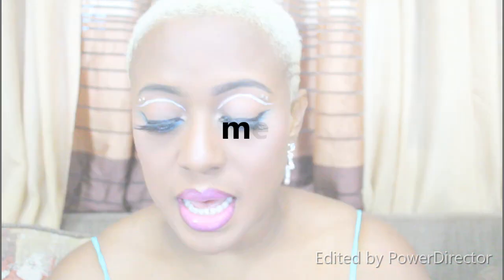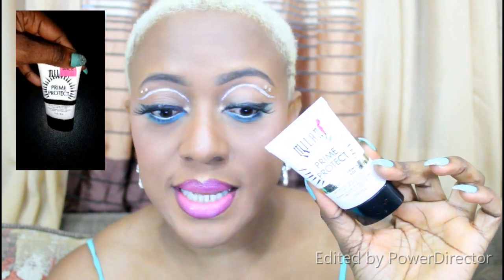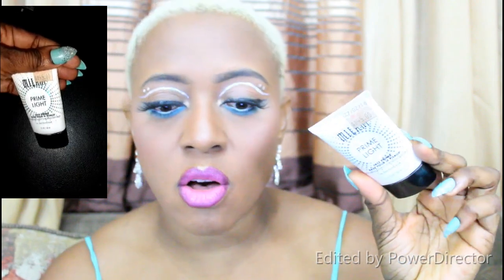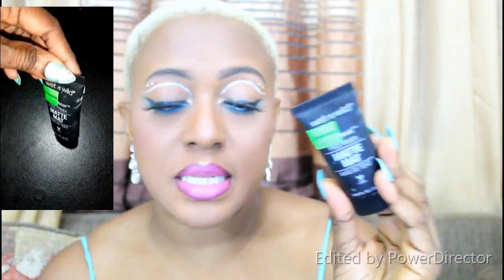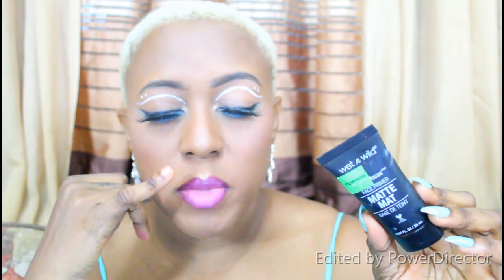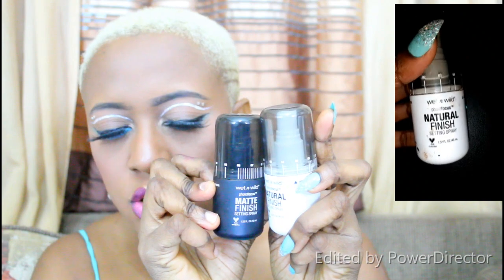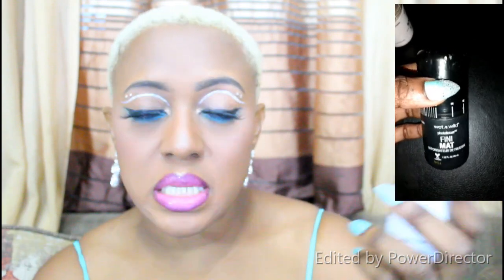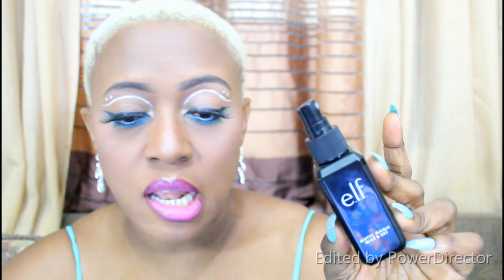Best Drugstore/Pennywise & Wonderful World Primers & Setting Sprays | FOR LONG LASTING MAKEUP!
Today I am sharing the best Primer and Setting Sprays for oily skin that are affordable and work soooo good.

↓♡Send me Letters & Thangs♡↓:
Lp 4 Thompson Lane
Tunapuna, Trinidad and Tobago
West Indies

US PR Address:
6531 NW 87th Avenue T-40317

💖 ABOUT ME:

Hi Sweetie ! My name is Nikeisha AKA Mosi and located in the Caribbean, Trinidad and Tobago. I am a  University of the West Indies Graduate with a Social Sciences Degree and Masters in Strategic Leadership and Management. Currently I am a Part-time YouTuber with a  passion for all things beauty.  On my channel you will find a variety of beauty + lifestyle videos which include DRUGSTORE MAKEUP LOOKS, MY ROUTINE VIDEOS MORNING/NIGHT ROUTINES, SHOP WITH ME, HAULS + MORE! I hope you enjoy my beauty space. Thank you for stopping by, your support means so much 💕